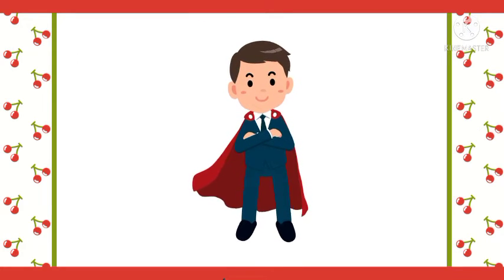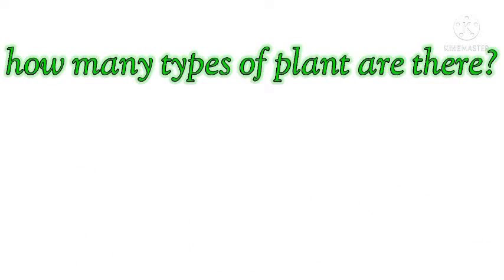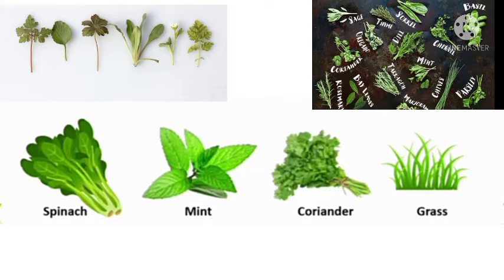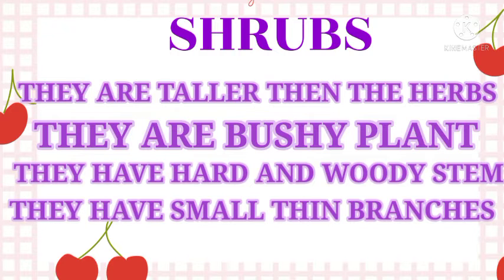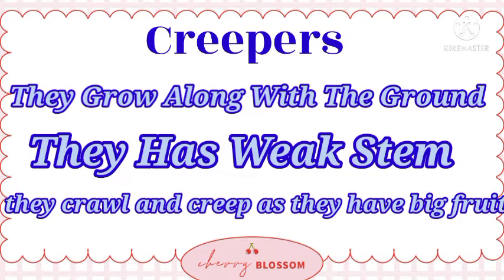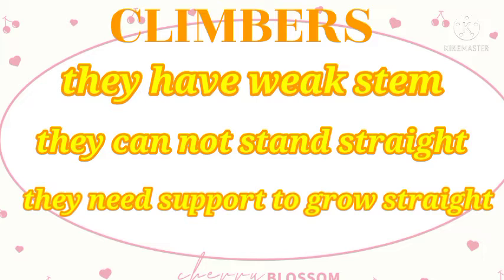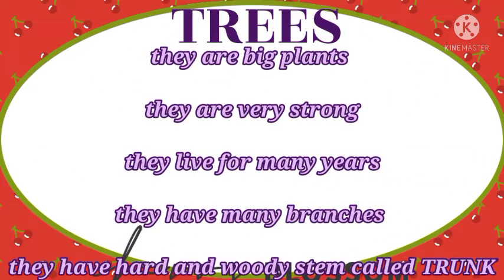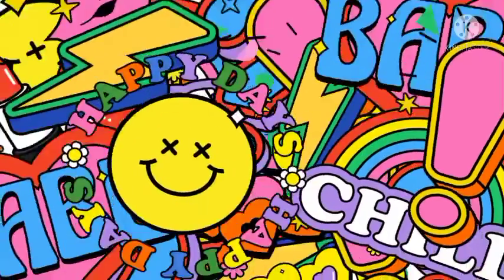Types of plant | Different types of plant for kids | herb shurb creeper climber tree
__mxnxsvi__